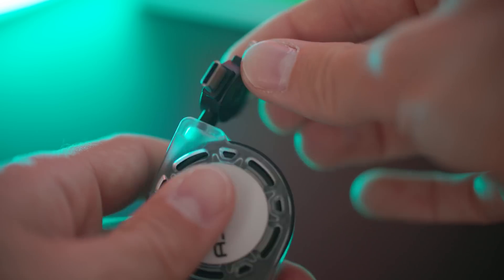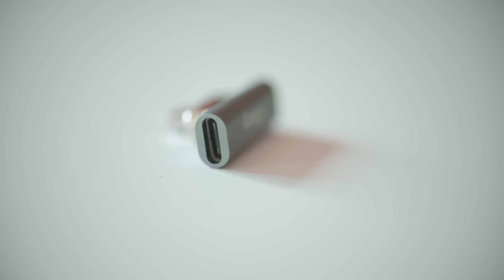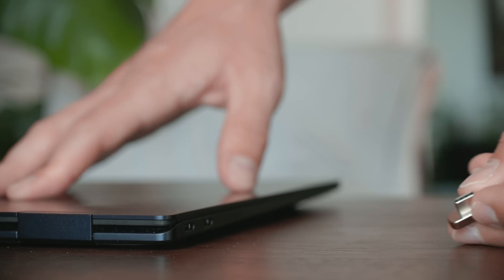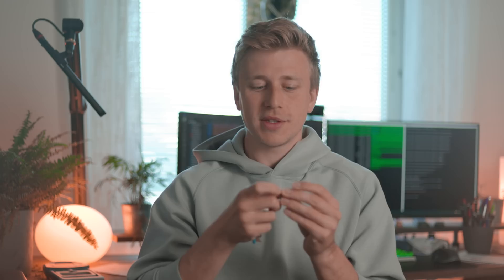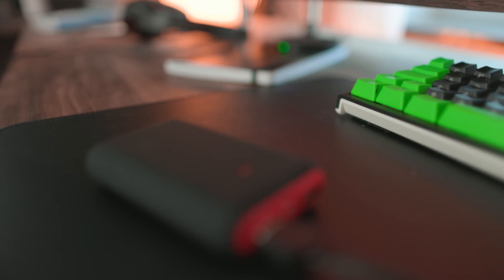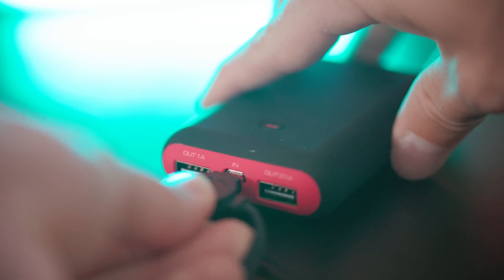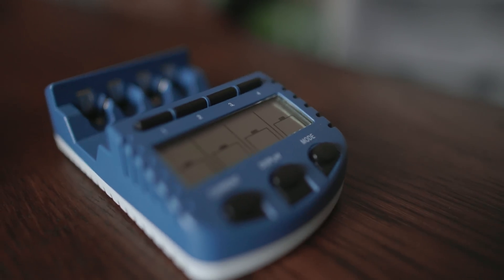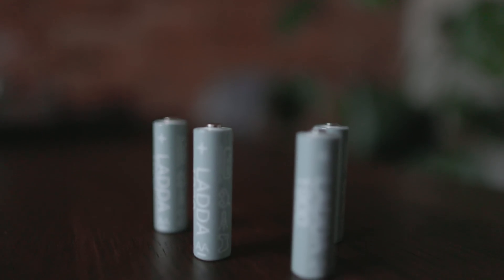5 Things I Use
5 Odd Things Every Programmer Needs
to learn more about the Galaxy Book2 Pro 360

Ethernet retractable cable
USB/USB-C stick
Multi device charging cable
USB-C mag safe adapter
Power Bank that I will buy
Solar charger
Battery charger